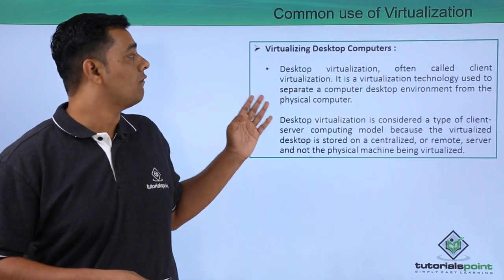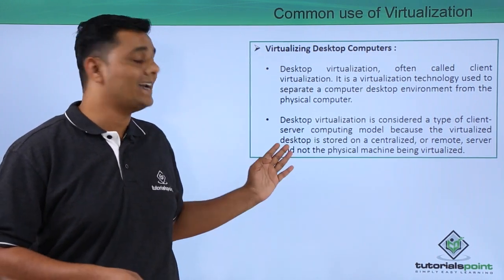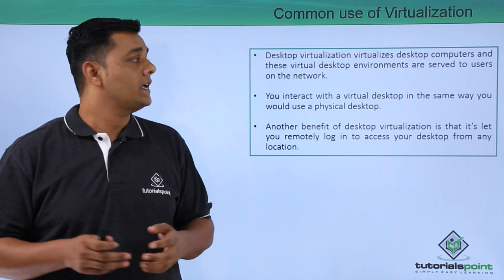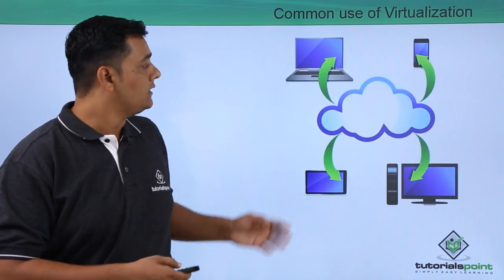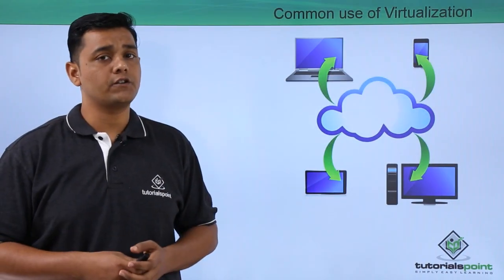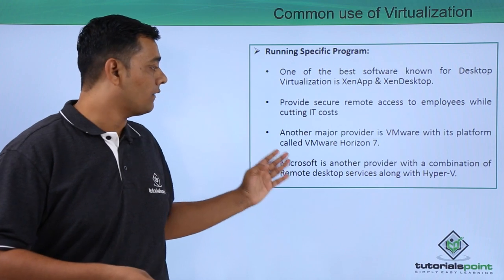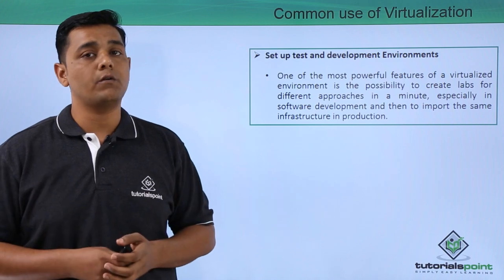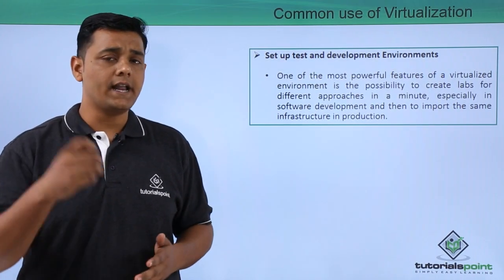Common Uses of Virtualization